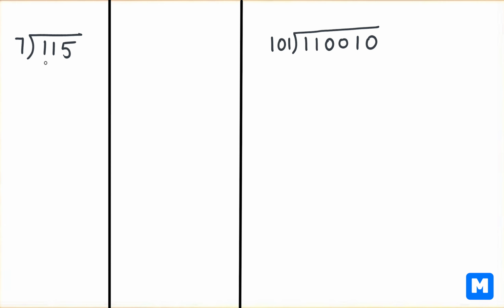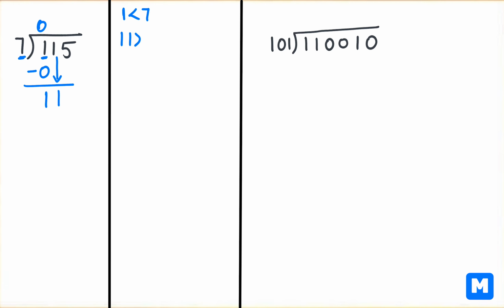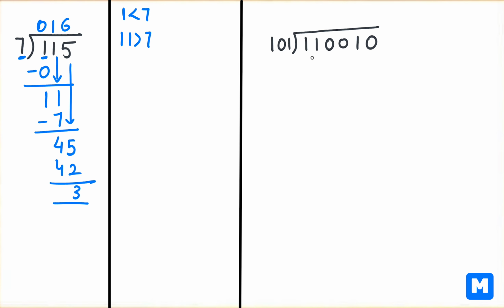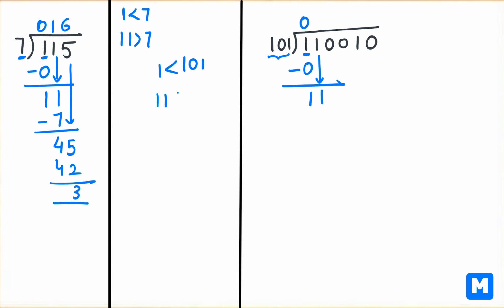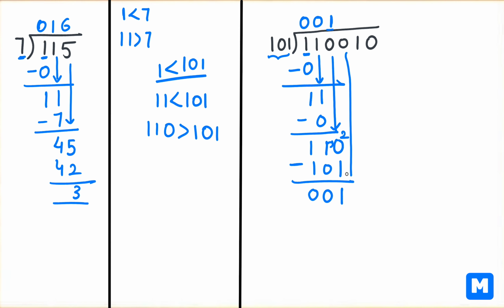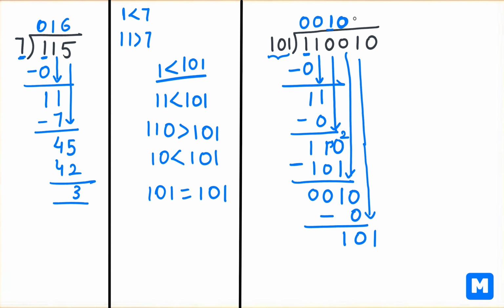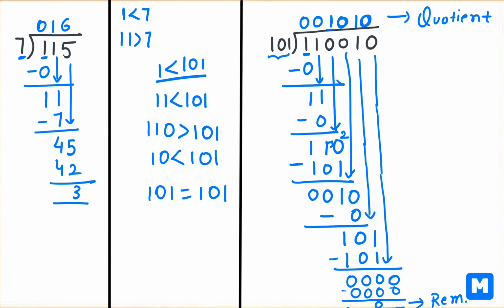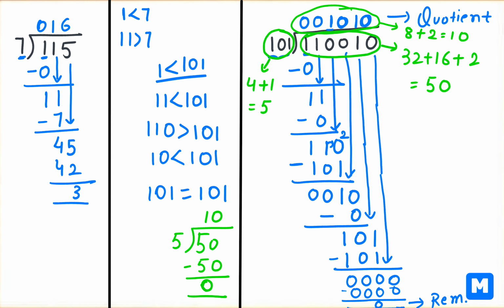Binary Division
Understand the rules and step-by-step process of performing division in the binary number system.